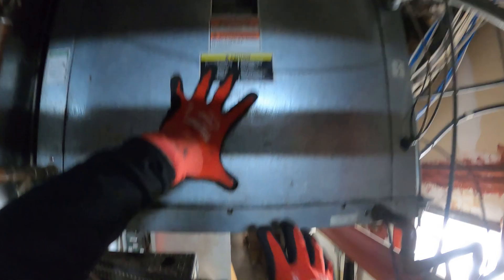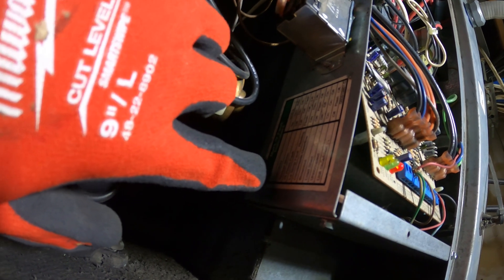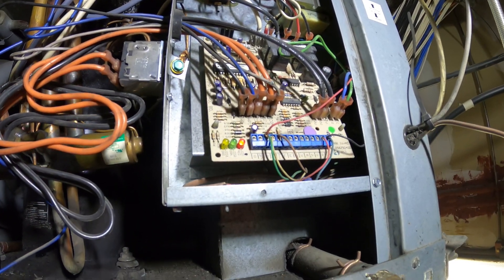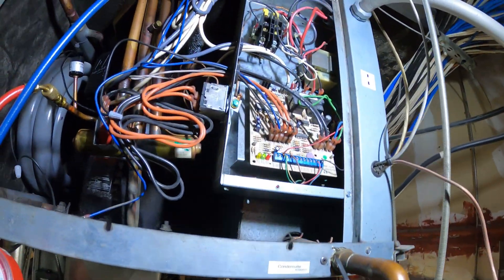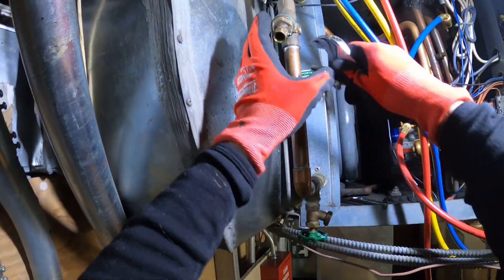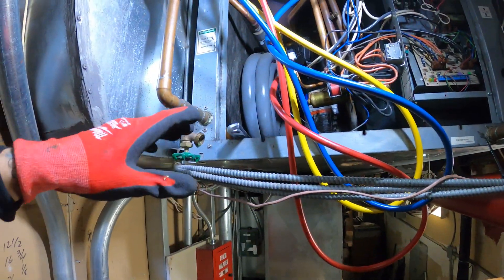HVAC Service Call: Water Source Heat Pump Tripping On High Pressure Control (Heat Pump Not Working)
HVAC (Heating, Ventilation, Air Conditioning) Service Call: Water Source Heat Pump Tripping On High Pressure Control (Heat Pump Not Working) Heat Pump Not Cooling / Heat Pumping Not Heating

A heat pump is a system used to heat or cool an enclosed space or domestic water by transferring thermal energy from a cooler space to a warmer space using the refrigeration cycle, moving heat in the opposite direction in which heat transfer would take place without the application of external power. When used to cool a building, a heat pump works like an air conditioner by transferring heat from inside the building to the outdoors. When used to heat a building, the heat pump operates in reverse: heat is transferred into the building from the outdoors. Common heat pump types are air source heat pumps, ground source heat pumps, water source heat pumps and exhaust air heat pumps. Heat pumps are also often used in district heating systems.

The water source heat pump replaces the outdoor fan and coil with a heat exchanger. For this system to work the building provides a loop of water. This water loop includes a cooling tower and a boiler to maintain the water entering and leaving the unit for optimal performance.